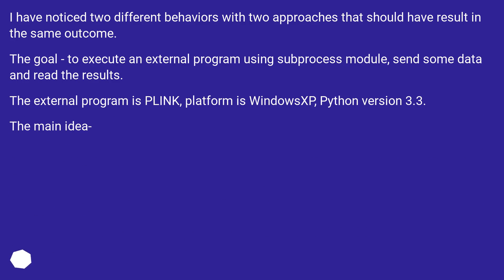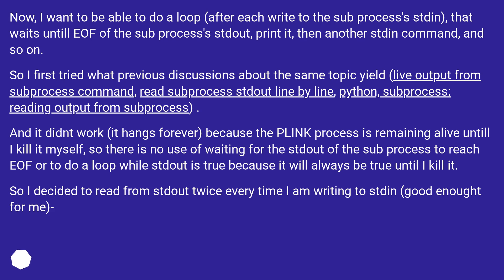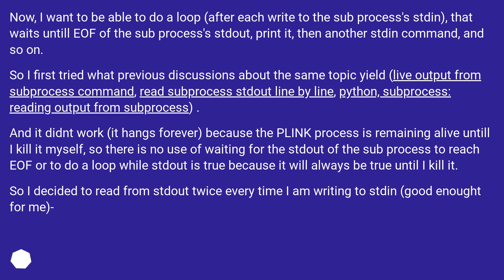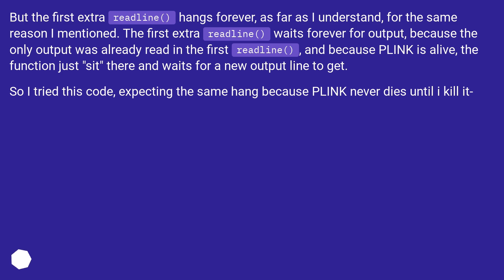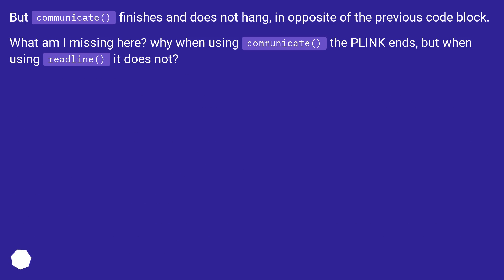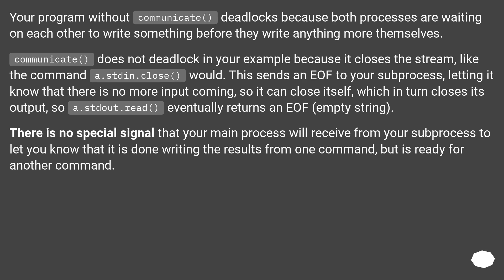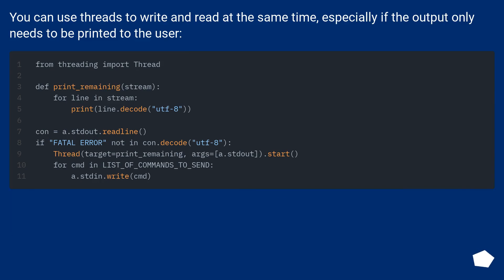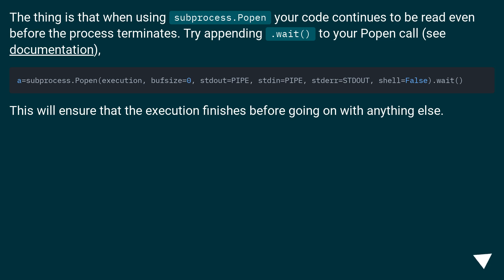subprocess popen.communicate() vs. stdin.write() and stdout.read()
Chapters
00:00 Question
03:26 Accepted answer (Score 7)
04:45 Answer 2 (Score 0)
05:07 Answer 3 (Score -1)
05:35 Thank you